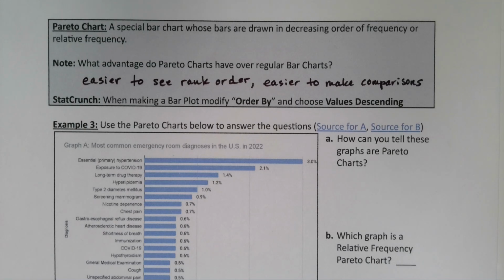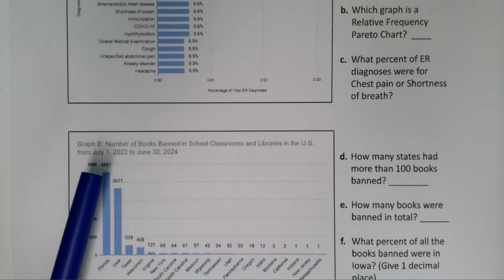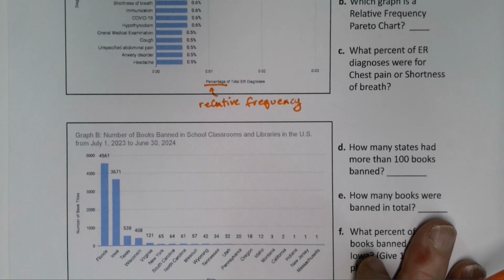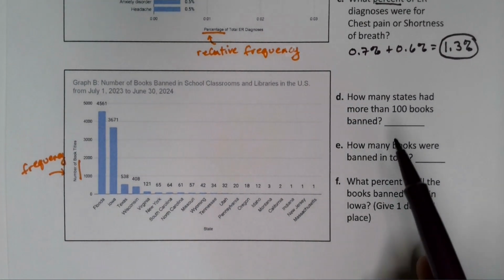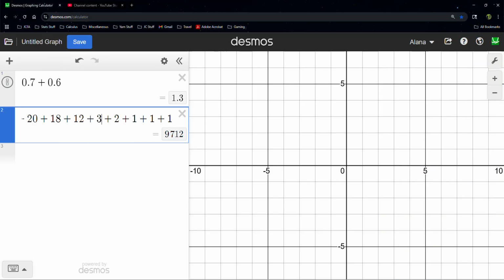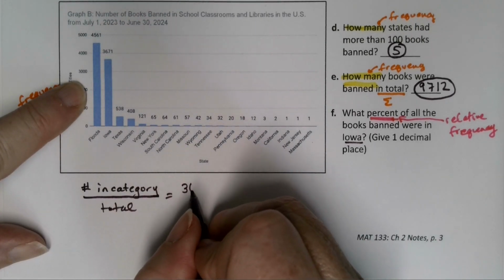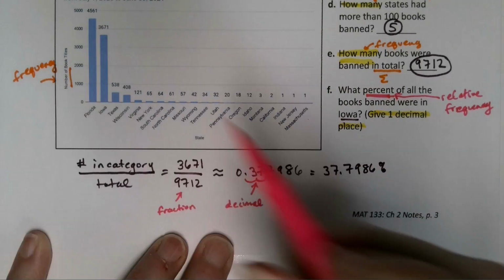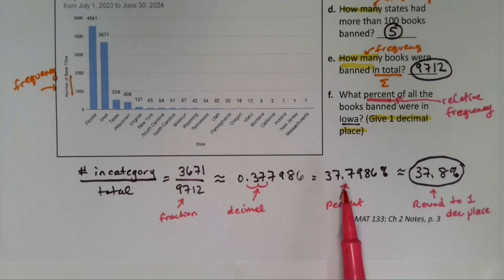MAT 133 2.1 Part 3 (FA25)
Pareto Charts